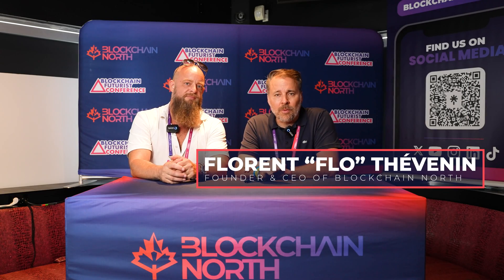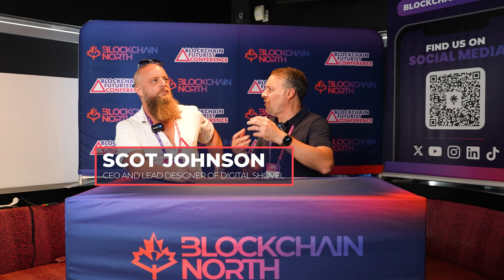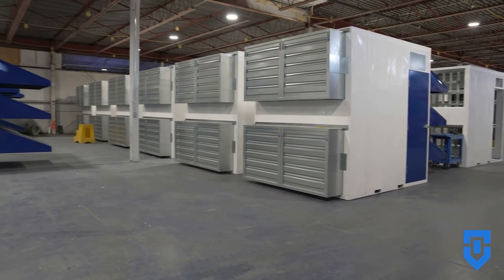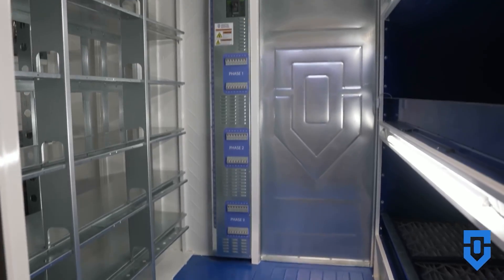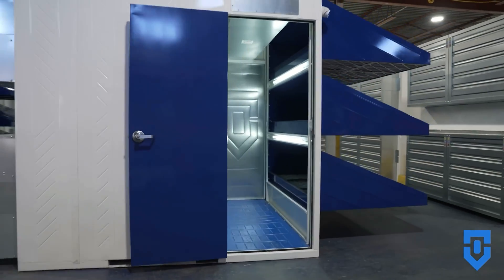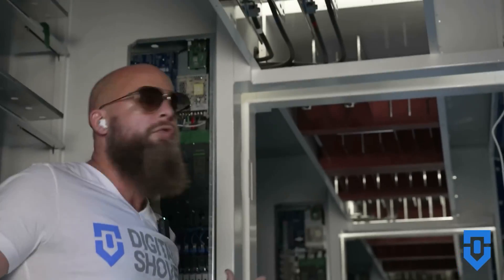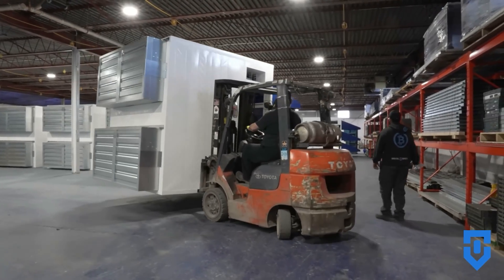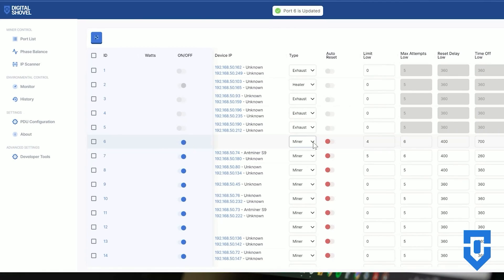Why Bitcoin Mining Is the Future of Payments - Scott Johnson (DIGITAL SHOVEL)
Explore the future of energy and finance with Scot Johnson, CEO of Digital Shovel. Learn how Bitcoin mining decentralizes finance, stabilizes energy grids, and creates new career opportunities. Scot reveals how automation and infrastructure make mining more accessible while debunking environmental myths. Stay ahead of the curve and discover why now is the perfect time to dive into Bitcoin mining!

This conversation was hosted at the Blockchain Futurist Conference in Toronto

🌐 We're passionate about the transformative potential of blockchain technology and believe it's crucial to share this knowledge and insight with as many people as possible. Whether you're a crypto enthusiast, a blockchain newbie, or just curious about the latest developments in the space, JOIN US as we head North! 🚀

Thank you to our Founding Sponsor Muraly Srinarayanathas for his generous support of Blockchain North thus far!